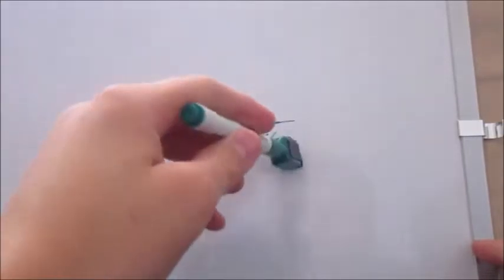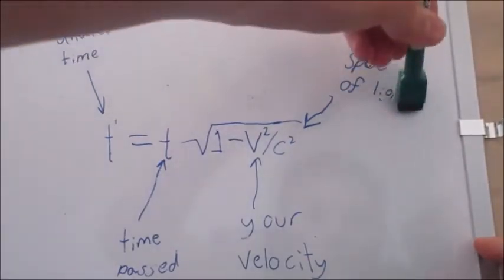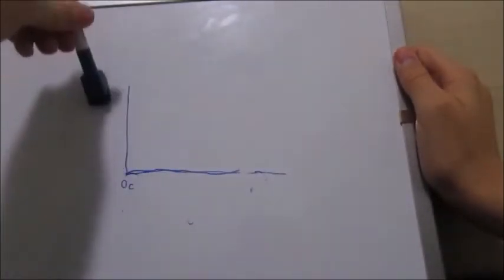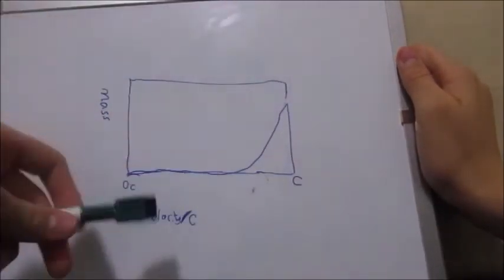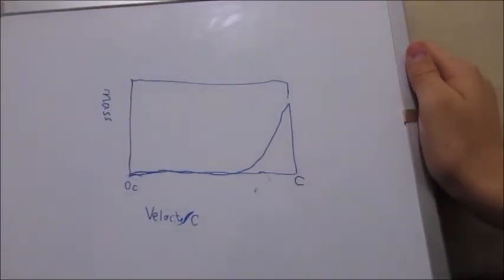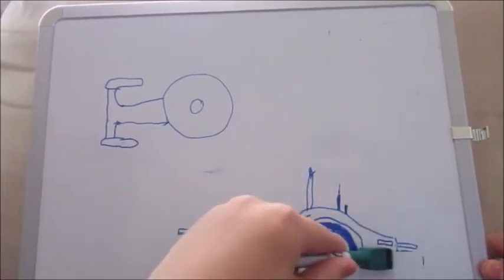Time Dilation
My entry for the breakthroughjuniorchallenge